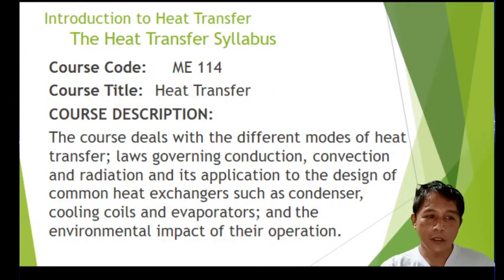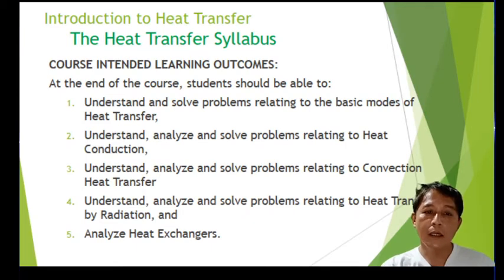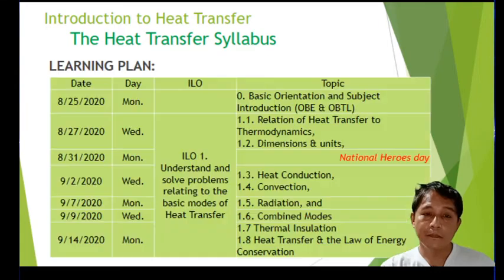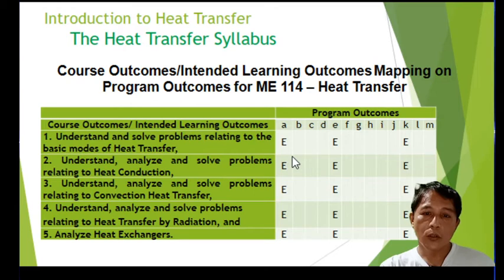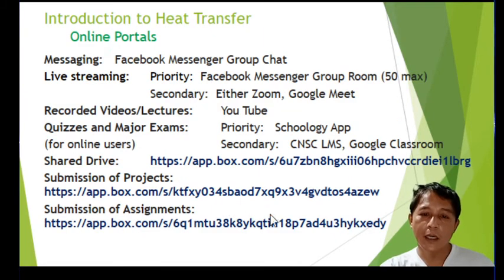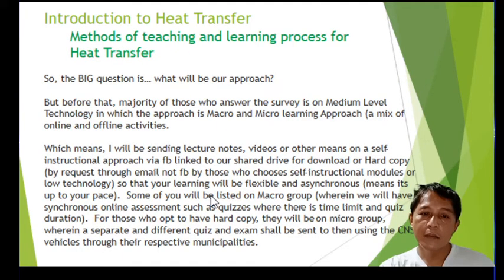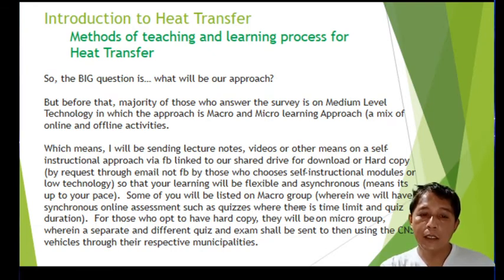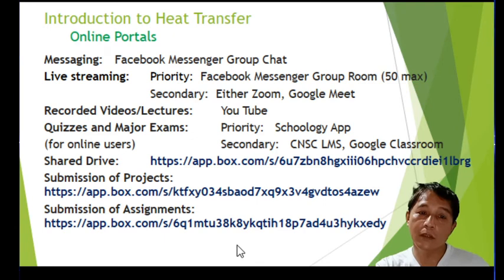Introduction to Heat Transfer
Introduction to Heat Transfer Subject in Camarines Norte State College